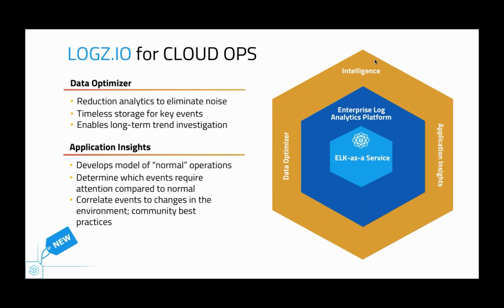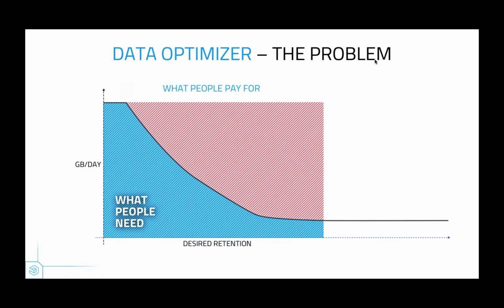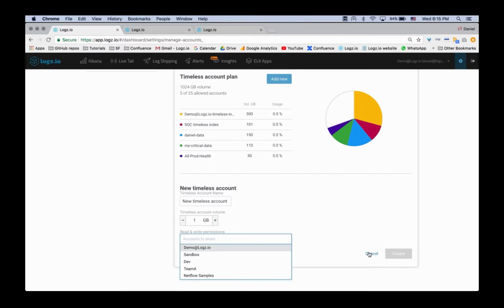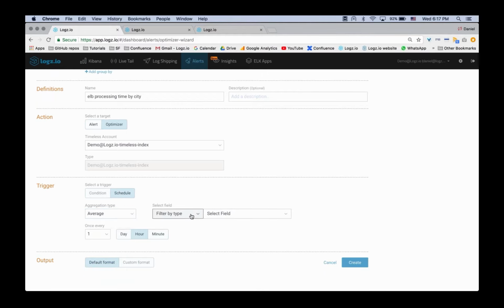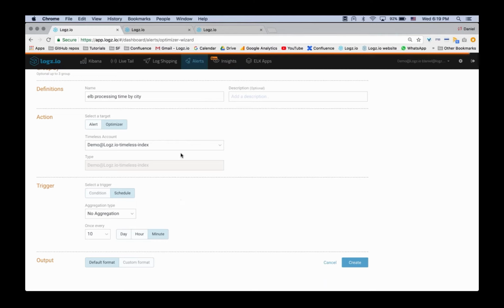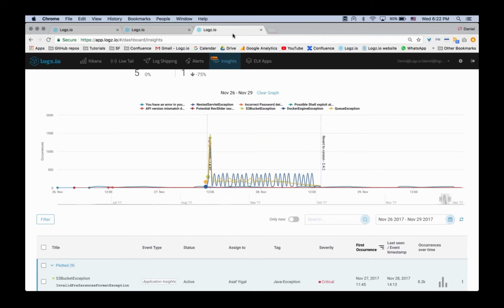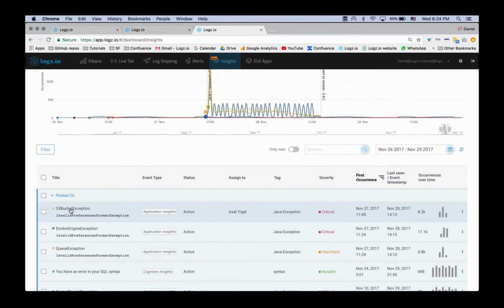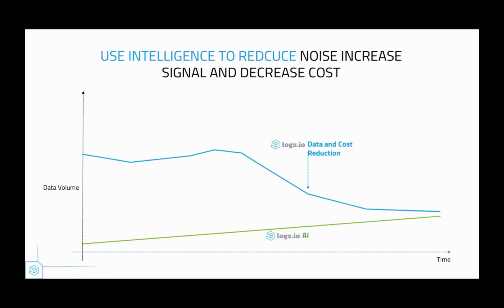Webinar: Introducing Data Optimizer and Application Insights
This webinar included an introduction and live demo of two ground breaking features we announced in November, the Data Optimizer and Application Insights. Data Optimizer is a new cost reduction tool that help organizations retain important data over time, at a lesser cost. Application Insights is a new machine learning capability that identifies new exceptions being thrown by applications and that integrates with CD pipelines for correlation and resolution.